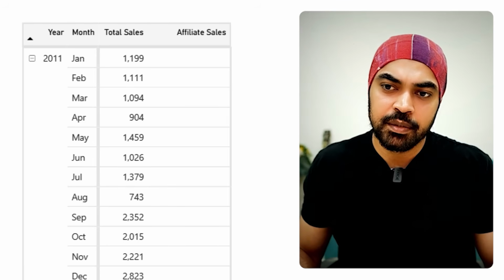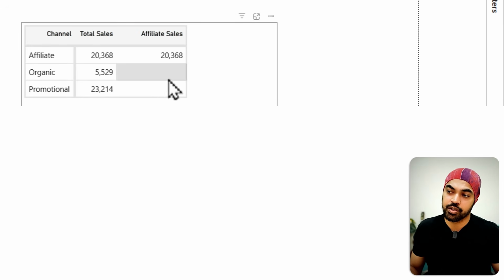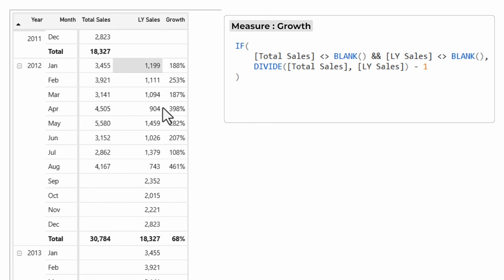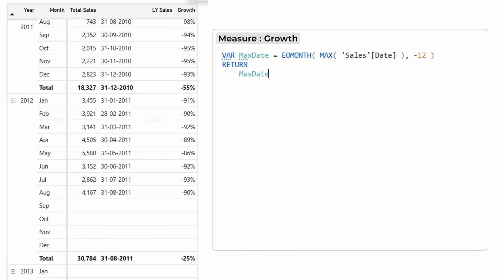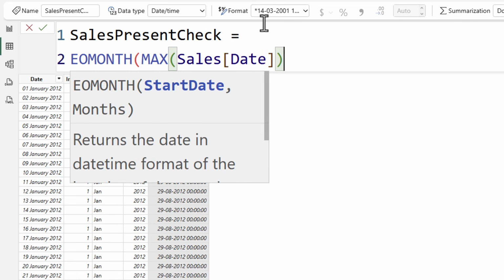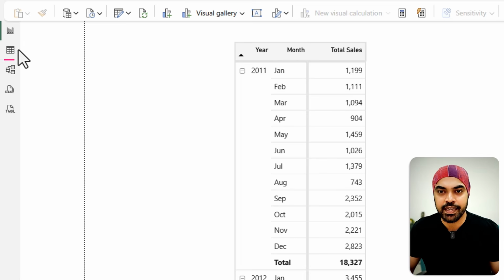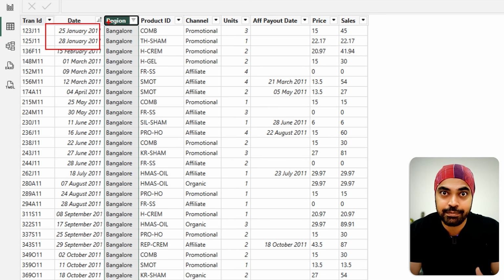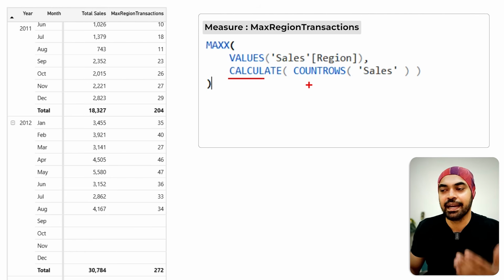DAX CALCULATE Explained with 5 Real Examples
If you're interested in learning DAX & Data Modelling, Power Query, M language in a structured way, I’ve got some awesome courses for you

The CALCULATE function in DAX can be simple on the surface, but it behaves in very specific ways depending on how you use filters. In this video, I’ll take you through five practical examples that show how CALCULATE actually works, especially when you're dealing with static filters, time-based calculations,  alternate relationships and context transition.

Along the way, we’ll also look at functions like KEEPFILTERS, SAMEPERIODLASTYEAR, DATESBETWEEN, USERELATIONSHIP and how CALCULATE triggers context transition. If your DAX numbers sometimes don’t make sense or totals look off, chances are CALCULATE is behaving exactly as it should; you just need to know how. Once you get these concepts, you’ll be able to write much cleaner and more reliable measures.

ONLINE COURSES
✔️ Master 'M' in Power Query -

CHAPTERS
00:00 Intro
00:28 Static Filters
04:17 Time Based Filters
10:19 Layering Filters
13:59 Switching Relationships
16:08 Context Transition